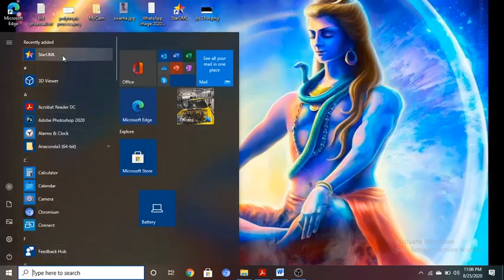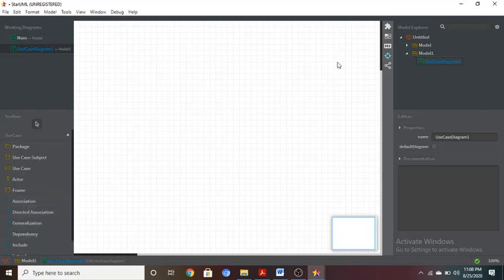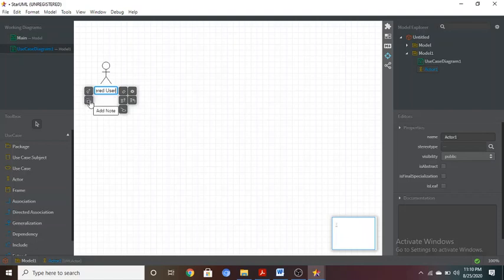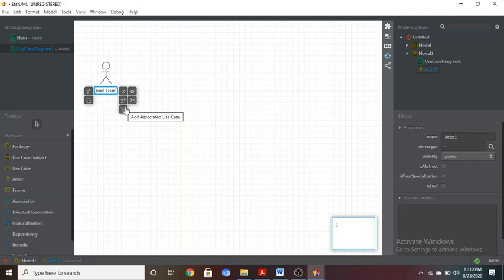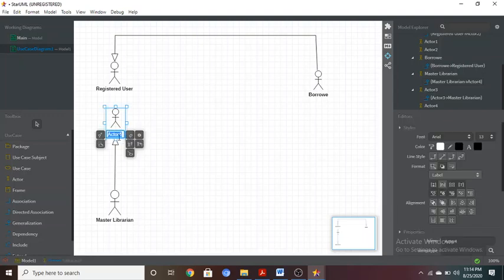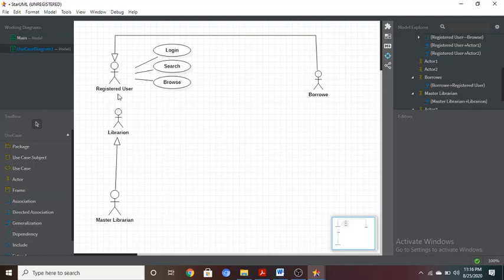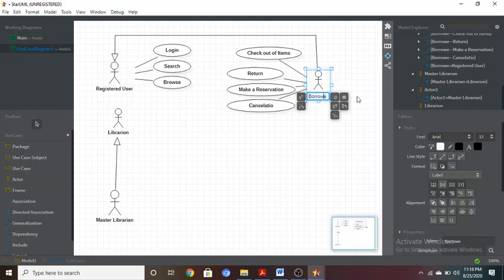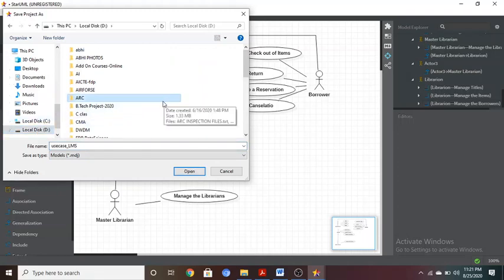SADP LAB EXPERIMENT1CREATE USECASE DIAGRAM FOR LIBRARY MANAGEMENT USING STAR UML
MENU OPTIONS
WHAT IS USECASE DIAGRAM
PURPOSE OF USE CASE DIAGRAM
USER ACTOR
SUBACTOR
ATTRIBUTES
SIVA PRASAD#
USECASE DIAGRAM#